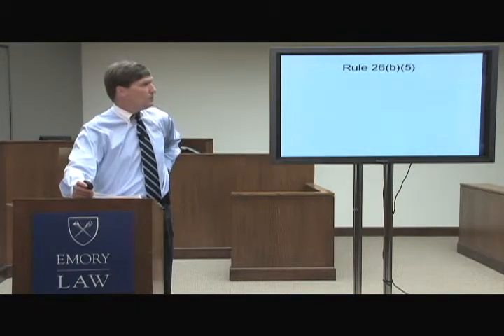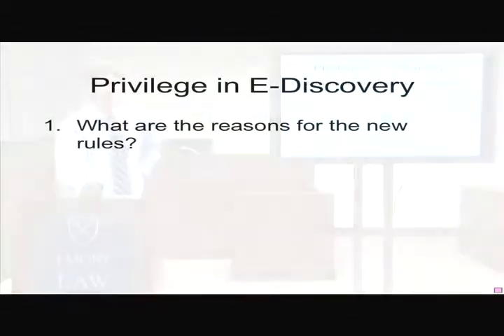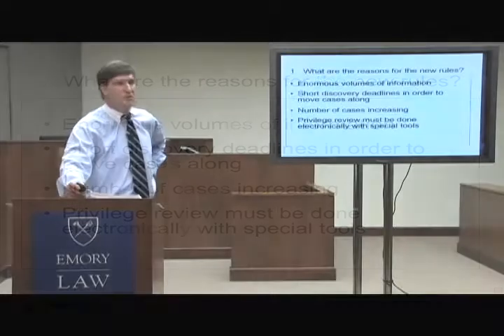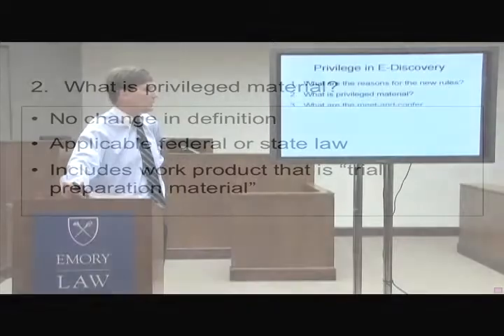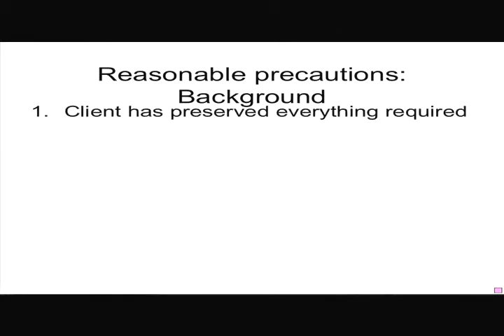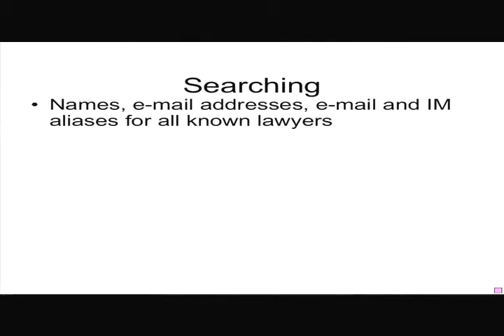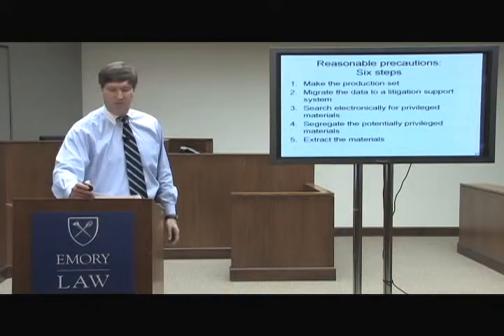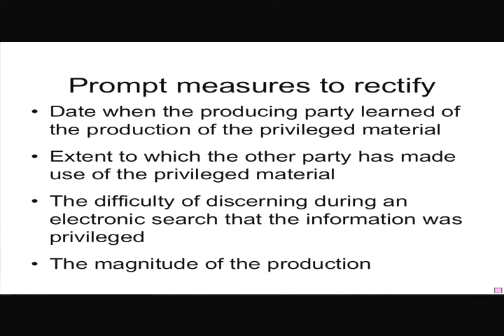E-Discovery- Privilege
Emory University School of Law